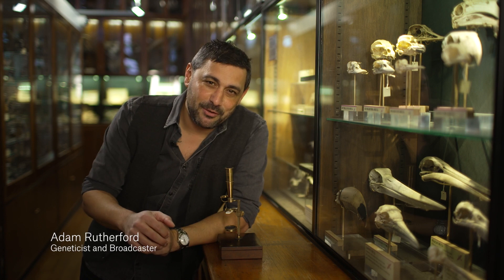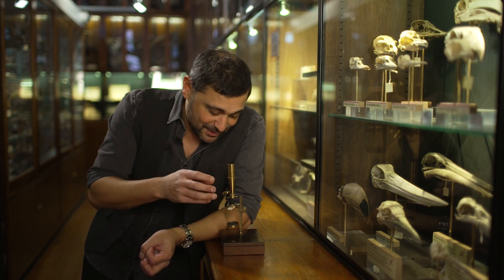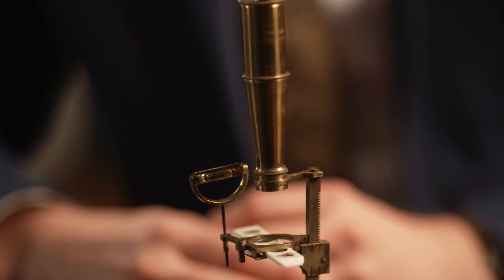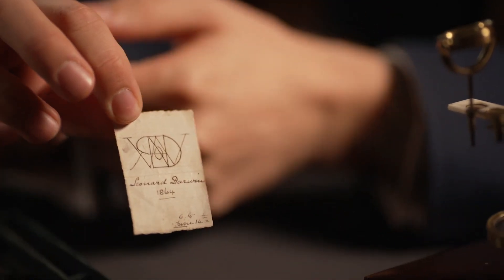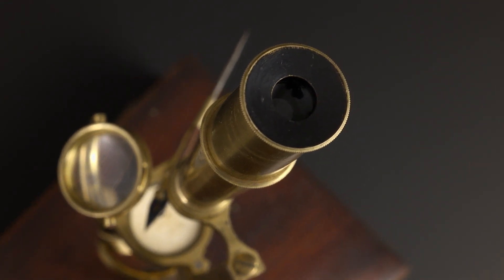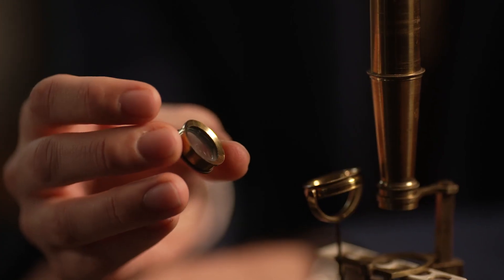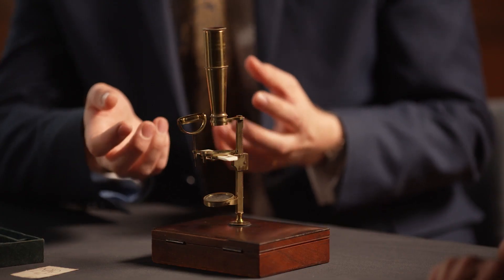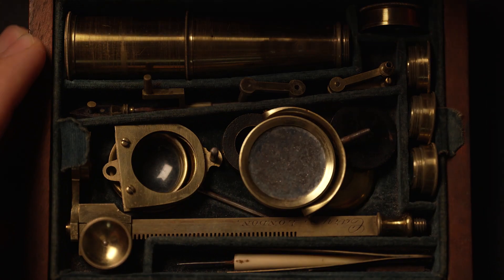Charles Darwin’s earliest surviving microscope | Christie’s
On 15 December 2021, Christie’s Valuable Books & Manuscripts auction will present the Darwin Family Microscope (estimate: £250,000 – 350,000), as part of Christie’s Classic Week. With direct provenance from Charles Darwin (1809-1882), the Gould-type microscope by Cary was gifted by Darwin to his son Leonard Darwin (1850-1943) in 1864. It has passed by descent and remained in the family for nearly 200 years.